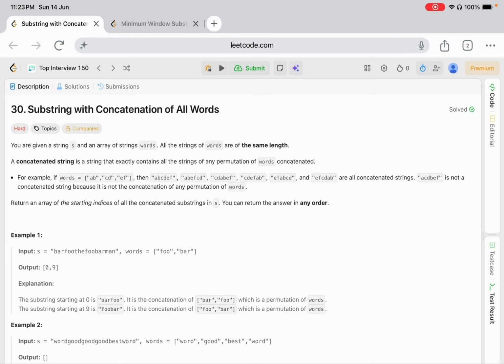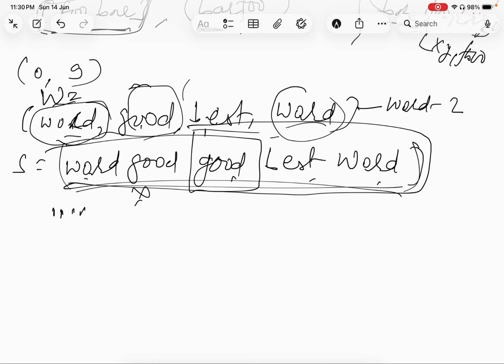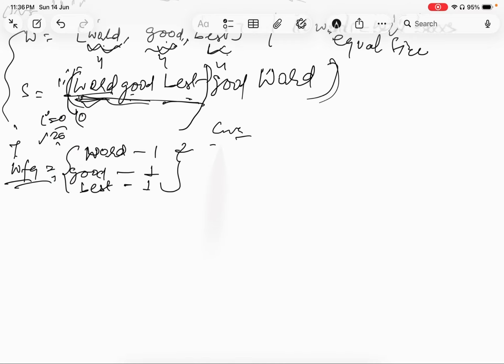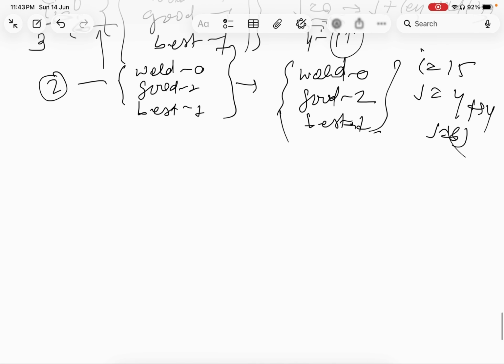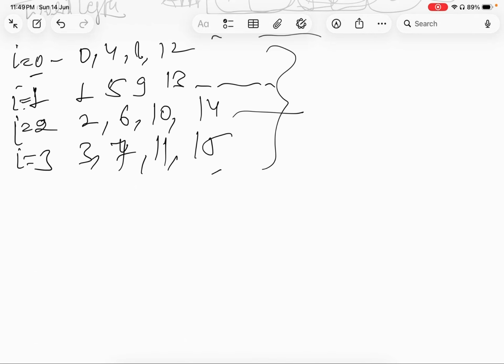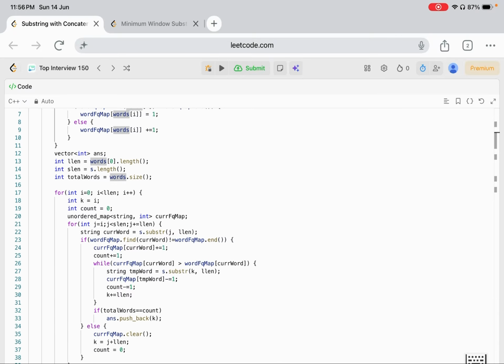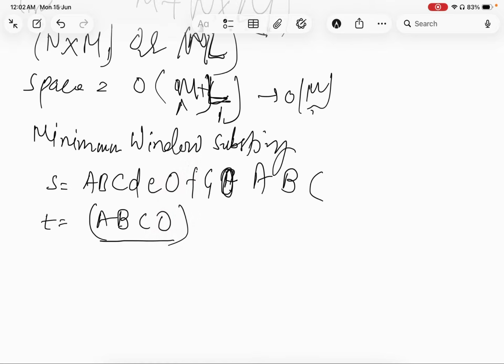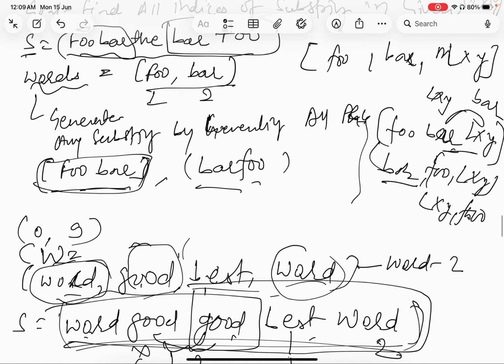Master Sliding Window(Part-2): LeetCode #30 & #76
🚀 Master Sliding Window | LeetCode #30 & #76 | Interview Favorites

In this video, we deep dive into two of the most important Sliding Window interview problems from LeetCode:

✅ LeetCode 30 – Substring with Concatenation of All Words
✅ LeetCode 76 – Minimum Window Substring

These questions are frequently asked in coding interviews at top tech companies and help build a strong understanding of the Sliding Window pattern.

📌 What you’ll learn:

* How to identify Sliding Window problems
* Fixed vs Variable Window techniques
* Frequency Map optimization
* Efficient HashMap usage
* Step-by-step dry runs
* Clean and optimized solutions

📝 Problems Covered

* Software Engineers
* SDE Interview Candidates
* Competitive Programmers

💡 Key Takeaway:
Once you master the Sliding Window pattern, many seemingly difficult string problems become much easier to solve.